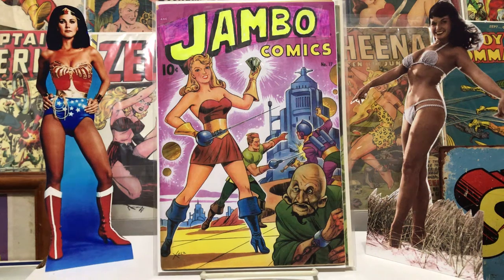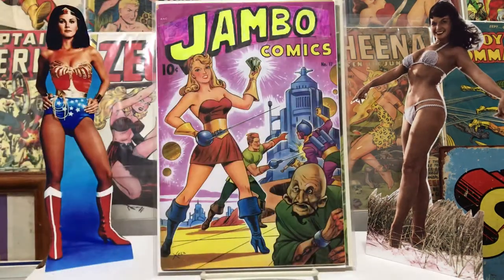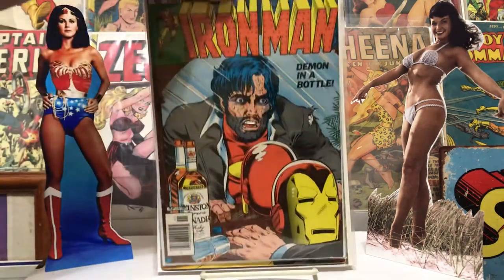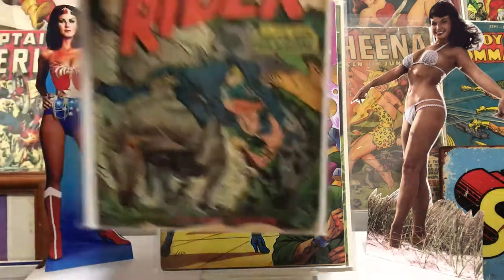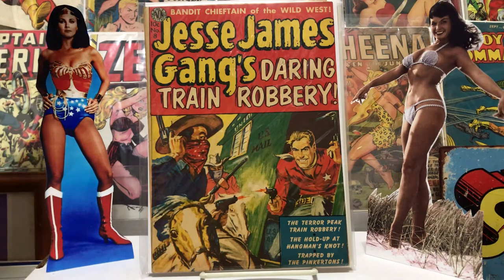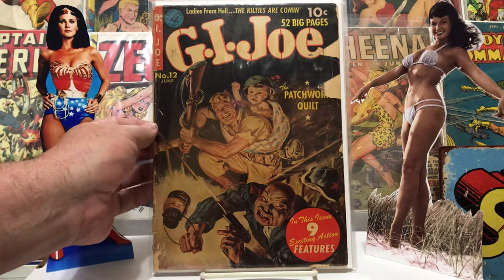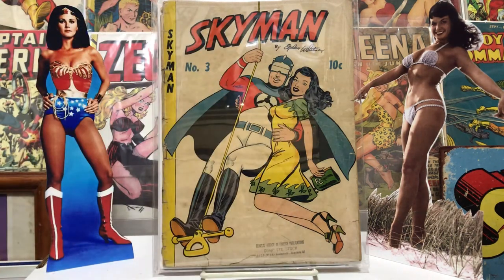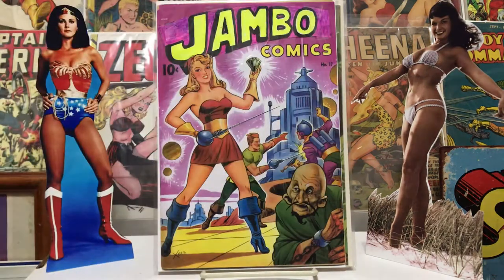Golden age goodness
Comic haul